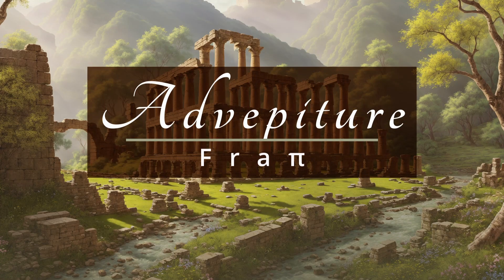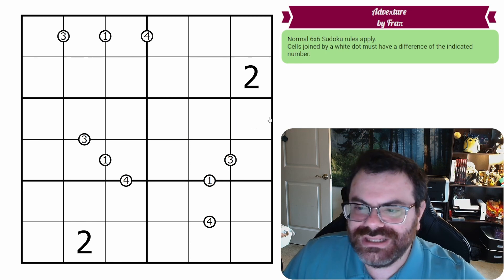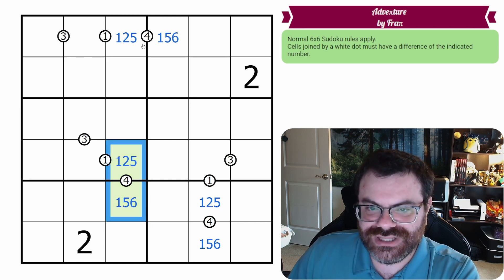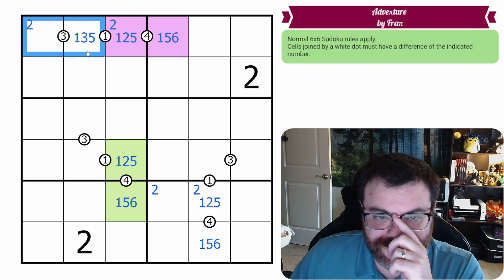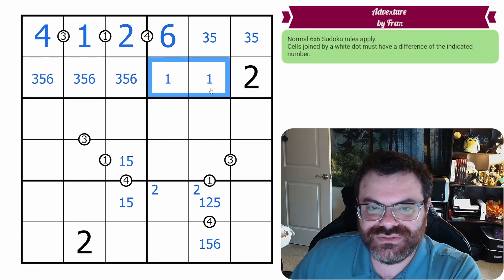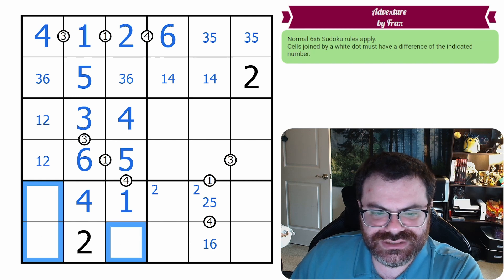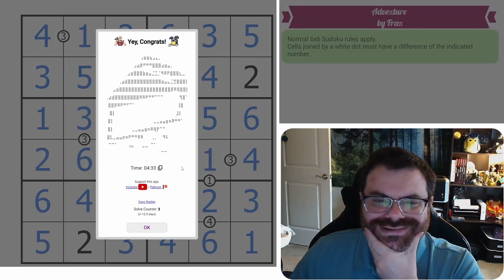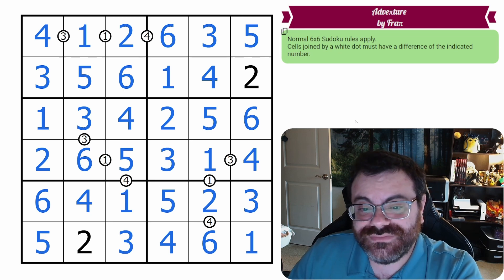Sudoku Adventure #125 - "Adveπture'" by Fraπ